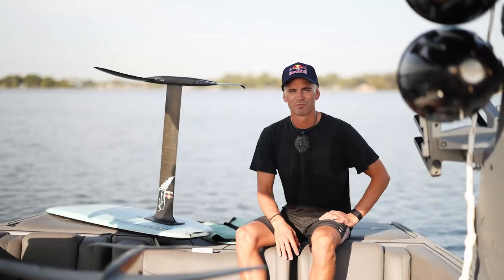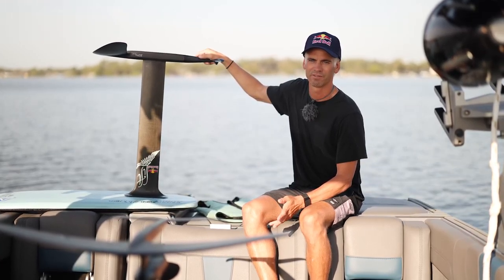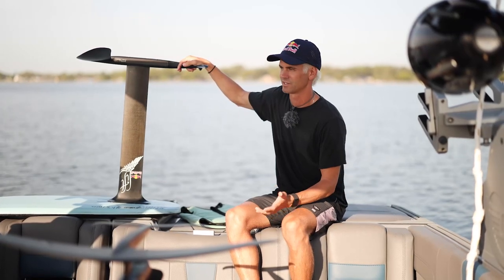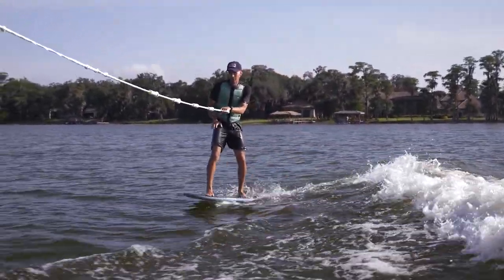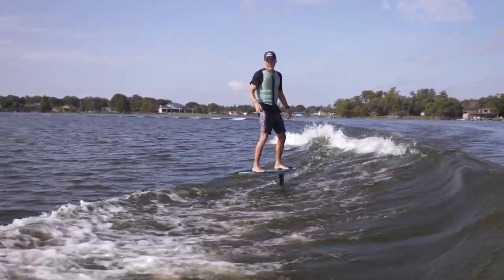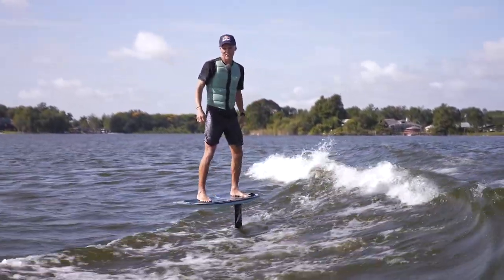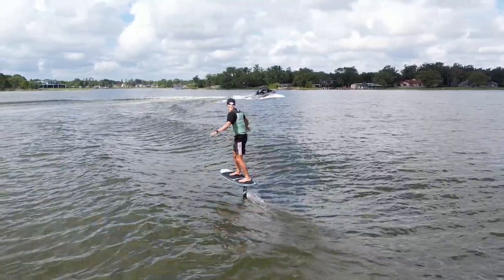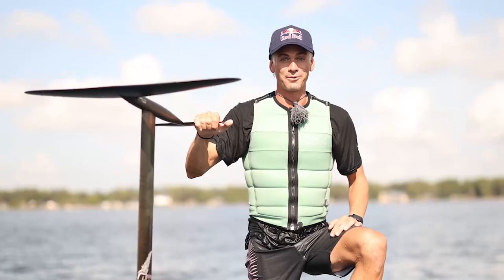Learn Wake Foiling with Brian Grubb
Lift Foil's team rider Brian Grubb gives a full overview about how to graduate from wake boarding and wake surfing to wake foiling behind the boat.